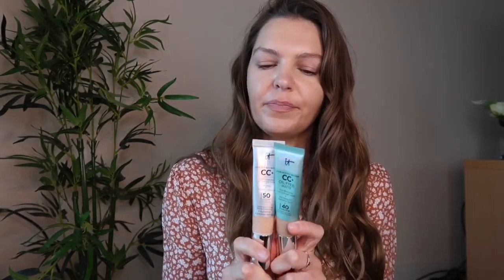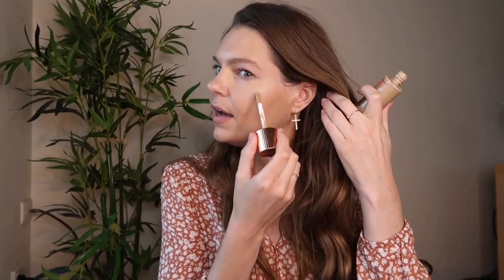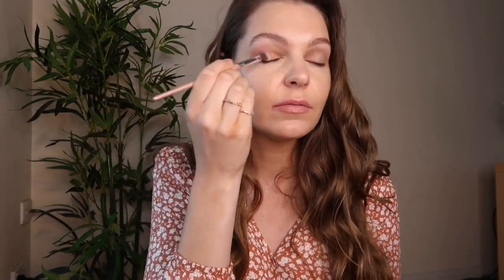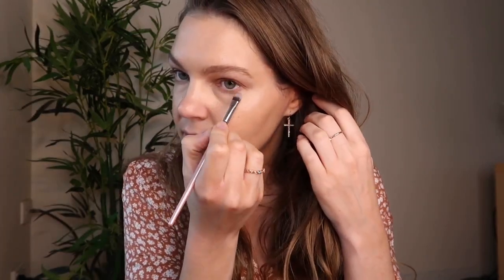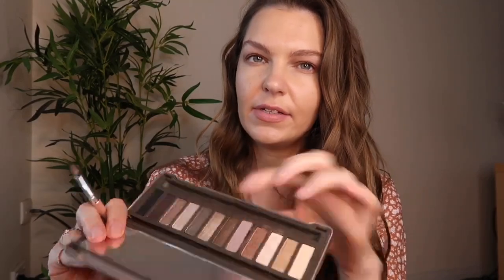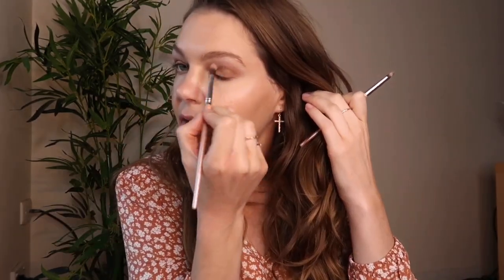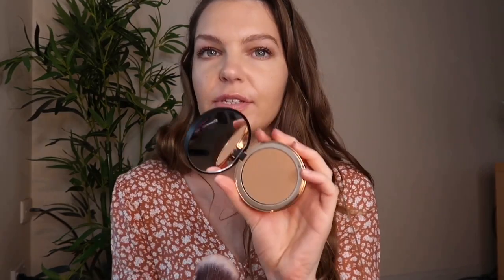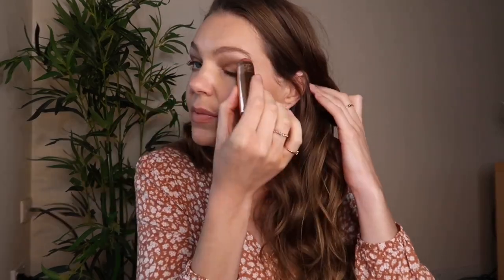Easy Winter Makeup Tutorial - For Glowing Skin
MY EVERYDAY WINTER MAKEUP ROUTINE // Natural dewy skin, cooled toned bronzed eyes with a berry lip stain.

Hi guys,

I hope everyone had a nice weekend.

Over the weekend I filmed my Everyday Winter Makeup Routine which I wore on the weekend. It's basically my everyday makeup look  for when I am going somewhere during the day ( to an event or to even  coffee ;) )

I'm going to list all of the products I used below including all of the shades.
IT Cosmetics CC Cream Matte - Medium

IT Cosmetics CC Cream Original -Light Medium

Bourjois Healthy Mix Concealer - 52 Medium

IT Cosmetics Brow Powder - Universal Taupe

Urban Decay Naked Palette 2

Designer Brands Melodrama 10 Piece Brush Set

IT Cosmetics Bye Bye Pores  Poreless Finish Airbrush Bronze
Charlotte Tilbury Flawless Filter - 4 Medium

Colour Pop Super Shock Highlighter - Lunch Money

The Body Shop Rose Dewy Glow Face Mist

Flower Beauty Lip Liner - Plum

Dress I'm wearing is from:
Cotton On - Woven Ivy Sleeved Maxi Dress - Havana Ditsy Sunburn

Sonja x